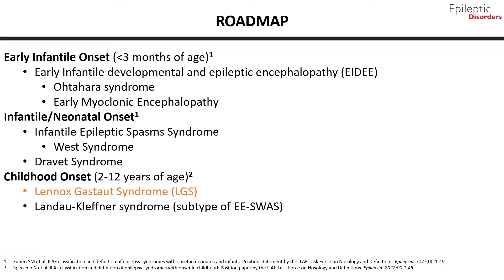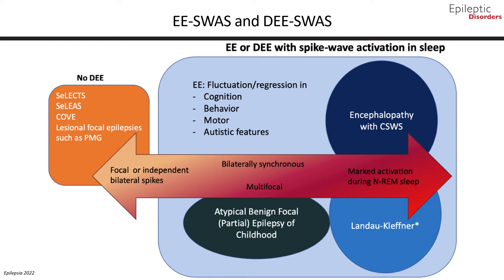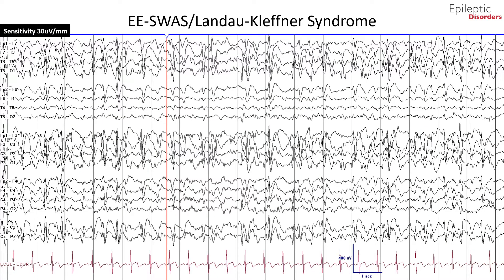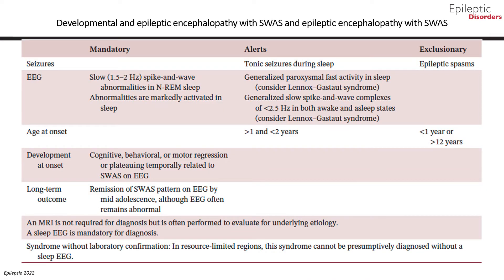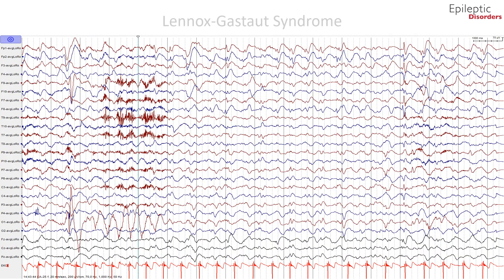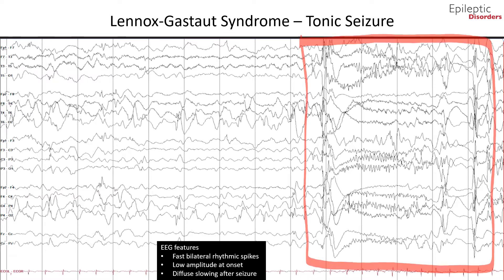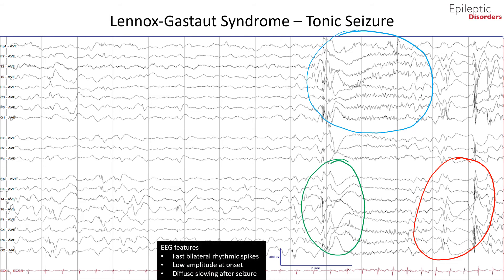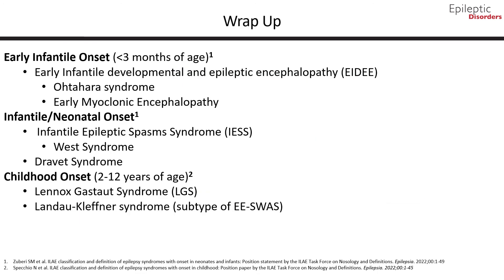Roadmap to EEGs: Developmental and Epileptic Encephalopathies Part 2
In part 2 of this module we will discuss the most up to date ILAE diagnostic criteria and typical EEG manifestations of Developmental and Epileptic Encephalopathies (1). We will show both bipolar and average/referential montages for each syndrome.

In part 2 of this module the following topics will be covered:
- Childhood onset (2-12 years of age): LGS and Landau-Kleffner syndrome (Subtype of EE-SWAS)

Learning objectives covered:
- Recognize and describe interictal abnormalities
- Recognize and describe ictal patterns
- Correctly diagnose and classify combined focal and generalized epilepsies including epileptic encephalopathy

References:
1. Specchio et al. ILAE classification and definition of epilepsy syndromes with onset in childhood: position paper by the ILAE Task Force on Nosology and Definitions. Epilepsia. 2022;00:1-45
2. Blumcke et al. Roadmap for a competency-based educational curriculum in epileptology: report of the Epilepsy Education Task force of the International League Against Epilepsy. Epileptic Disord. 2019 Apr 1; 21 (2):120-140